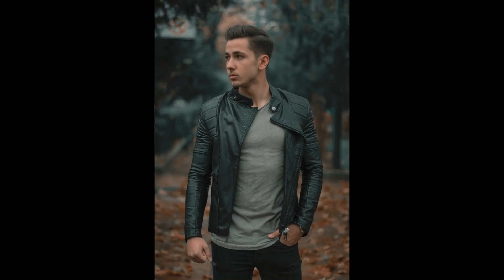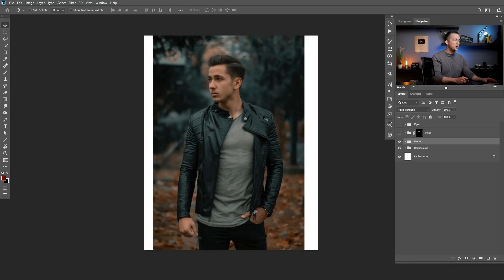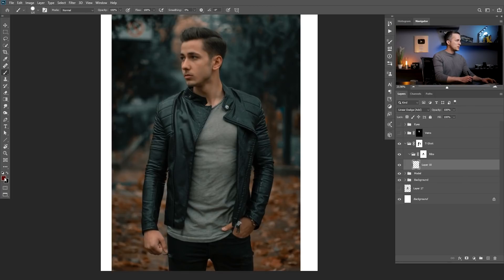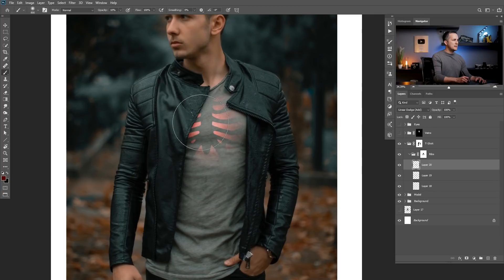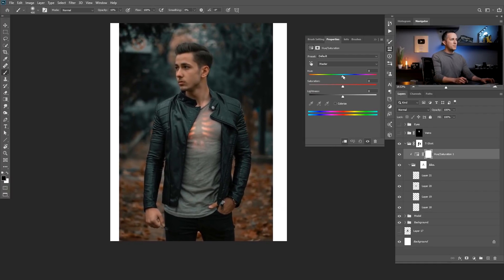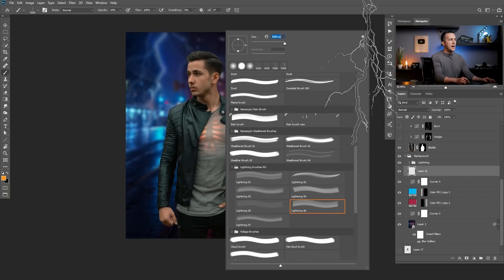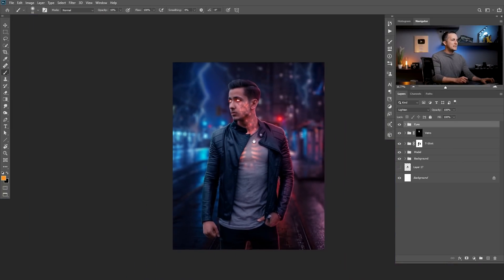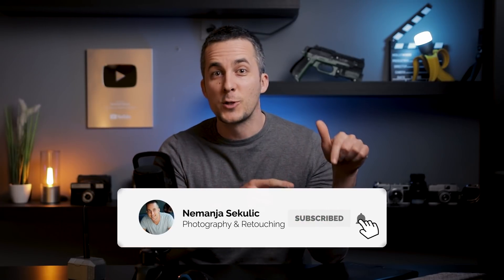Inside Glow Effect in Photoshop + few more cool effects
In this fun tutorial I will show you how you can make an inside glow effect in Photoshop. You will learn a lot of interesting and cool tricks in this one.

Have fun!